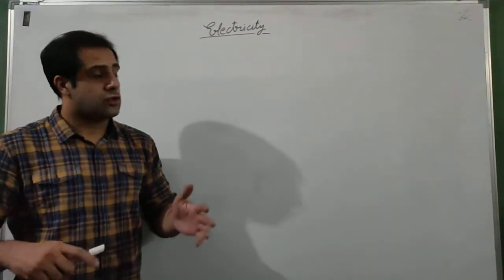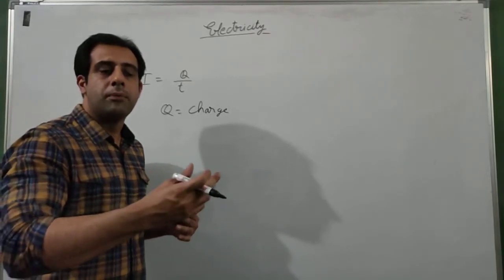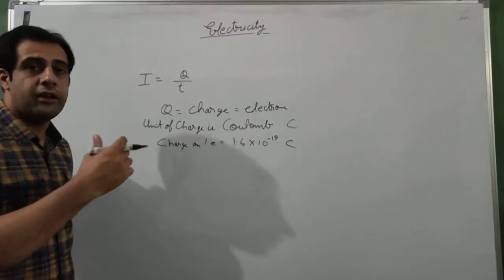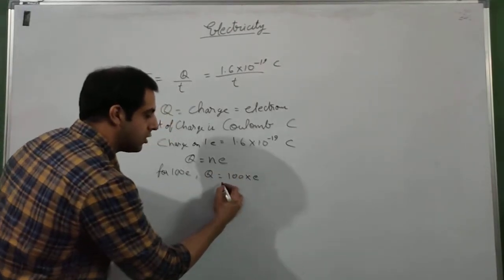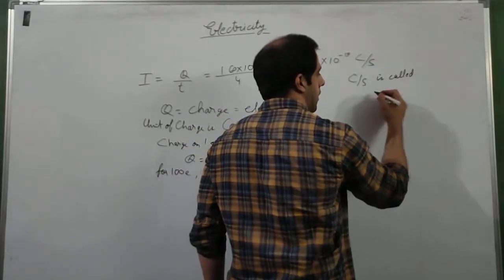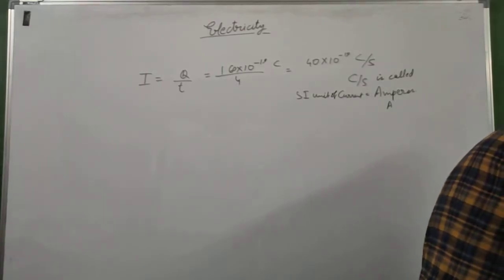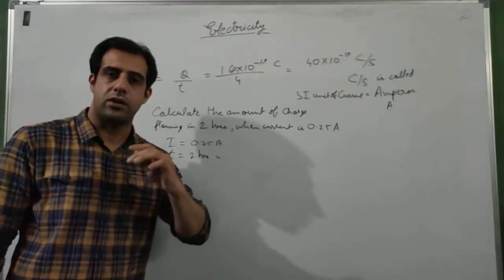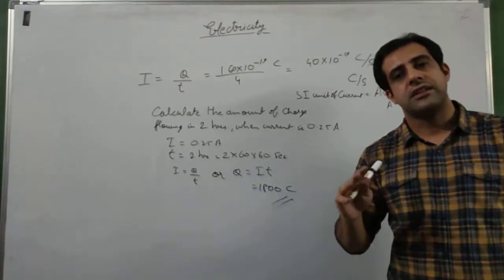Electricity - Part 2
Formula of current / charge / numerical example on the formula